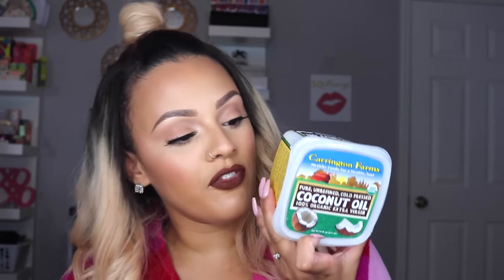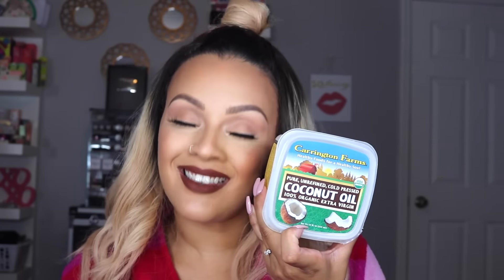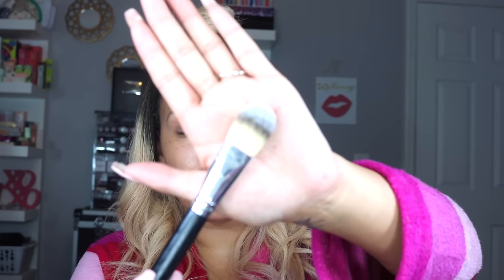Skincare ft GlamGlow Gravity Mud Mask | Viva_Glam_Kay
My routine is pretty simple. Nothing too complicated for those of you who are like I am (a busy mom with not a lot of alone time lol) :)

Coconut oil purchased at Walmart!

HELLOSEXY! GLAMGLOW has become a Hollywood behind the scenes essential. Co-founded by Shannon & Glenn Dellimore, GLAMGLOW is known for their 6 innovative mud treatments and skin perfecting technology, Teaoxi®. GLAMGLOW products deliver on the promise of an Instant Sexy Hollywood Glow.